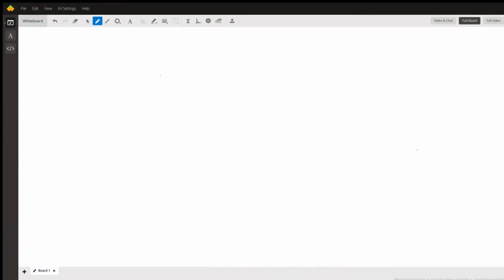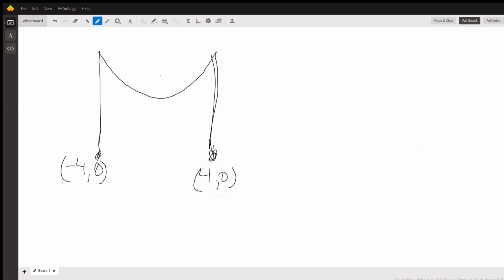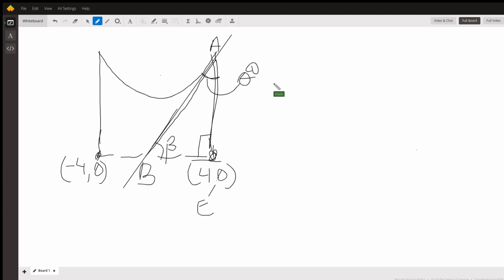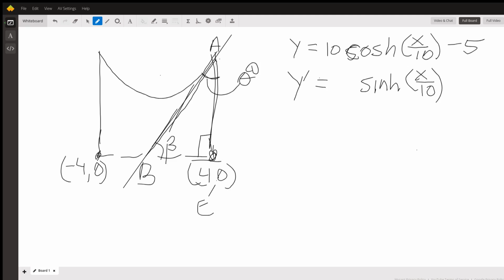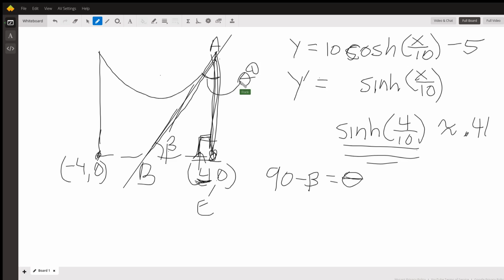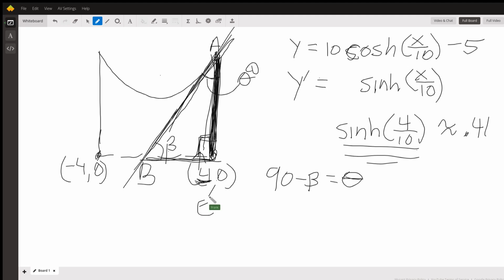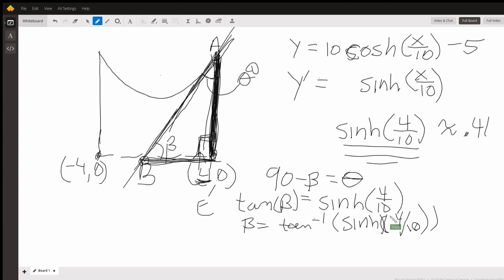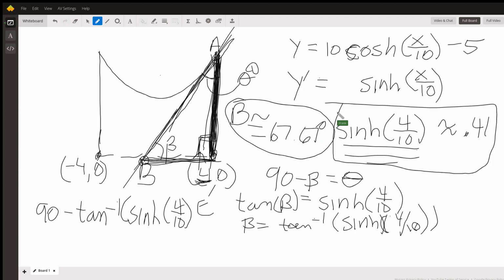Find Angle Between Pole and a Line Running to It From Another Pole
Question: Slope and angle at theta
 telephone line hangs between two poles 8 meters apart in the shape of the catenary curve 𝑦 =10 cosh(𝑥/10) − 5, where x and y are measured in meters.A. Find the slope of this curve where it meets the right pole. B. Find the angle 𝜃 between the line and the pole

Answered By:

Frank T.